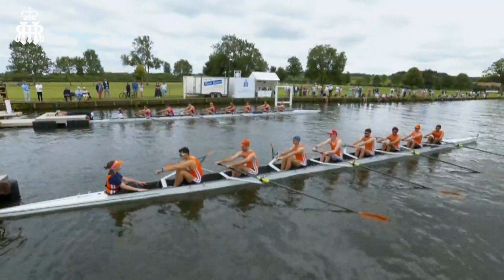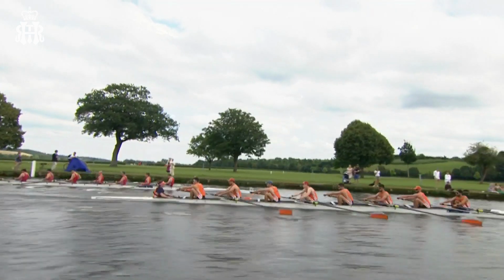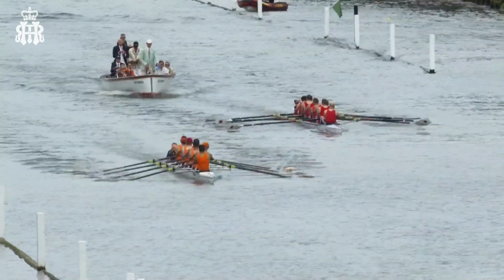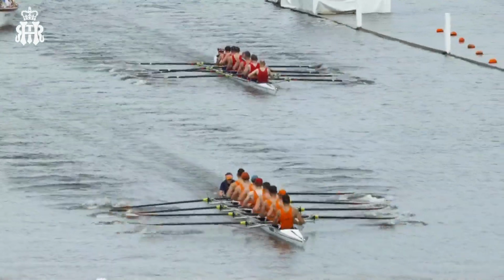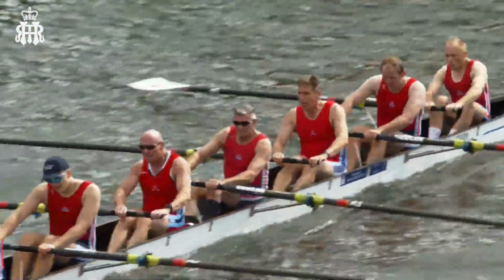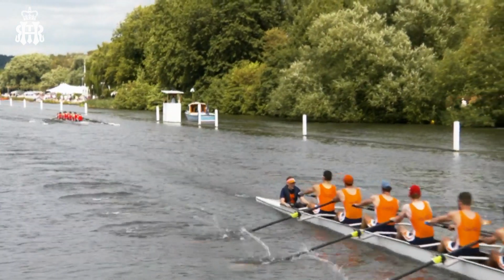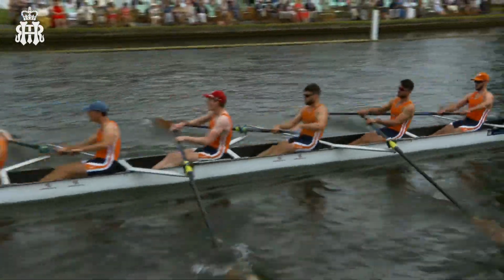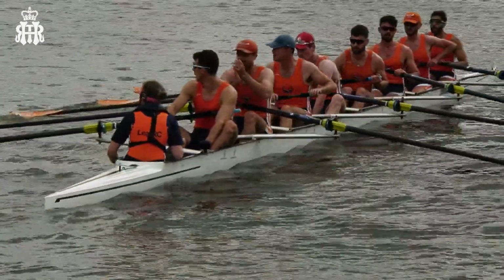Star Club v Lea RC - Thames | Henley 2021 Day 1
Star Club v Lea R.C.in the Thames Challenge Cup. As live race replay from Day 1 at Henley 2021, Wednesday 11th August.